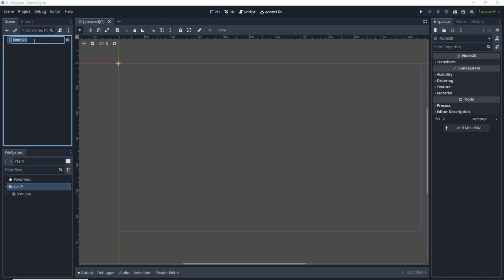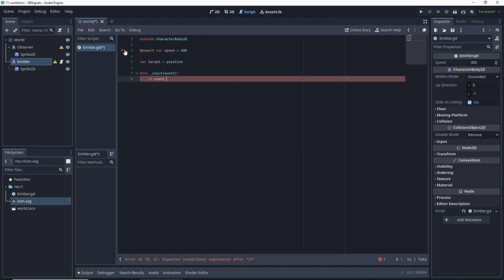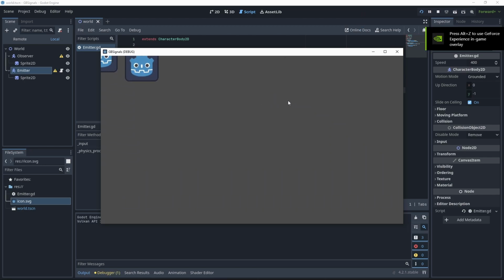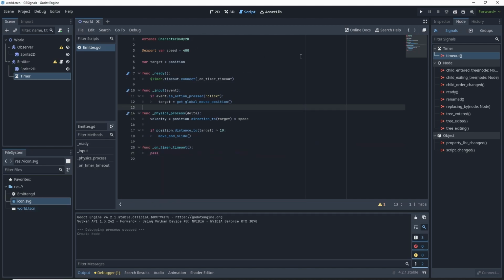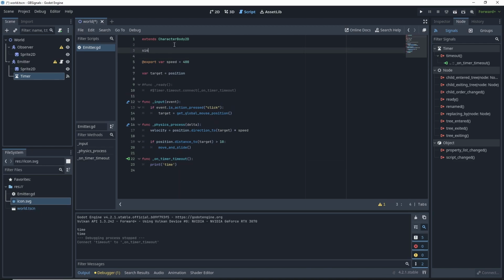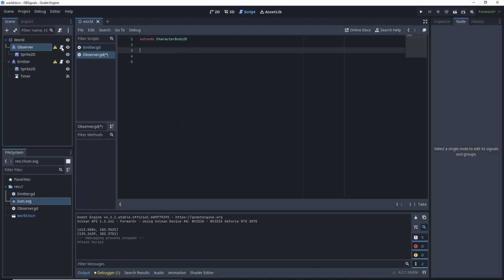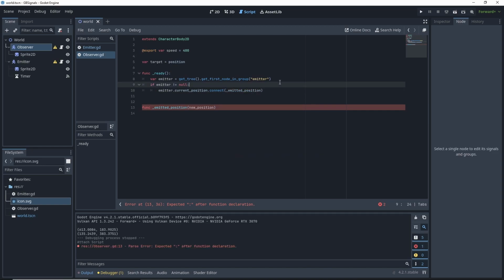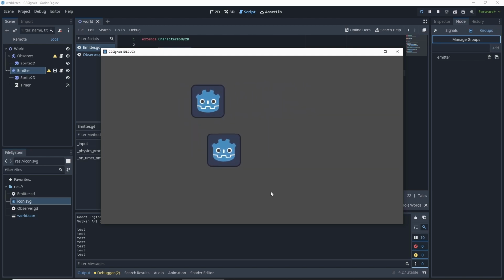Godot 4 Basics - Signals (In-Editor, In-Code, and Custom Signals)